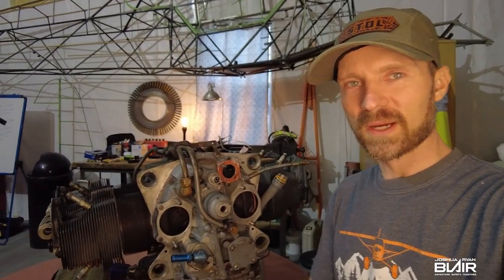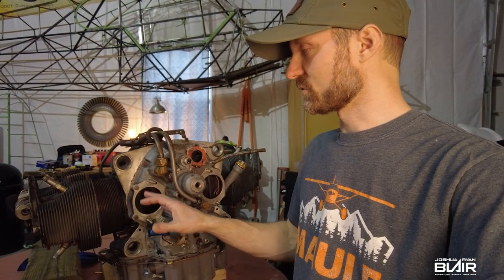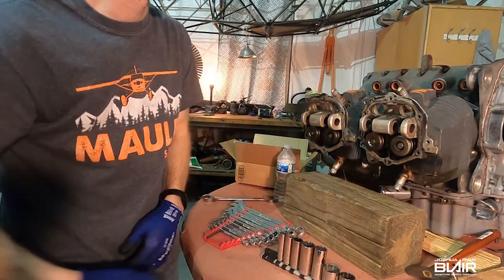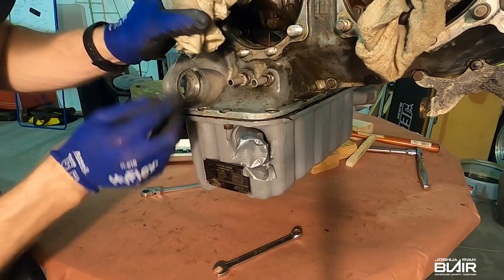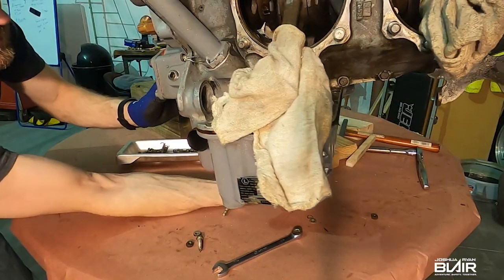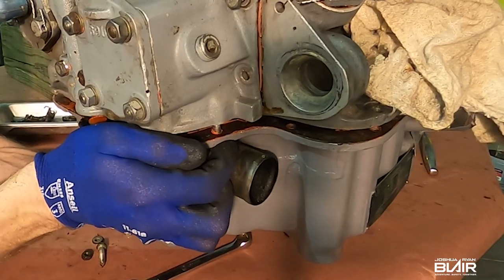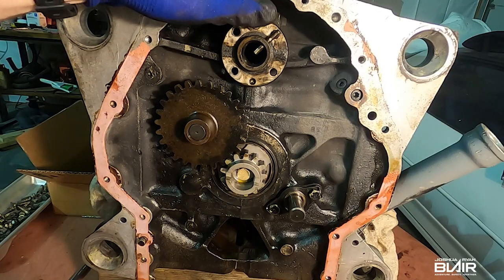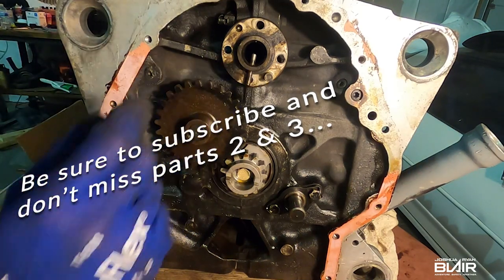Lycoming O-320 Teardown | Part 1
This will be the first of at least 3 parts. Right now, watch the removal of the Lycoming O-320-B2A accessory case, which includes the removal of the oil sump first.

In the next couple videos I'll share the condition of the camshaft and the crank. Also, I share a RARE tool that I'll use to spilt the engine case.

If you have any suggestions or comments, please mare sure to leave them!
Be safe and be blessed!

FYI: My STOL hat is from a friend of mine, his website is
Be sure to check out his several designs!

📒  Equipment  and Resources📒

DJI handheld camera, love it!
Use the GoPro Hero 8 Black